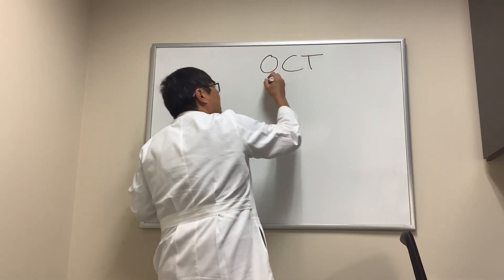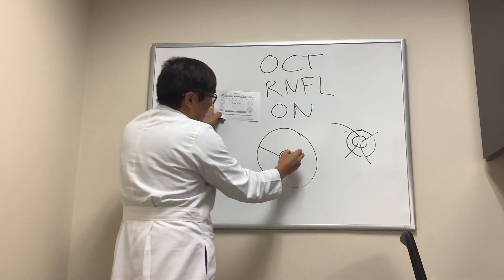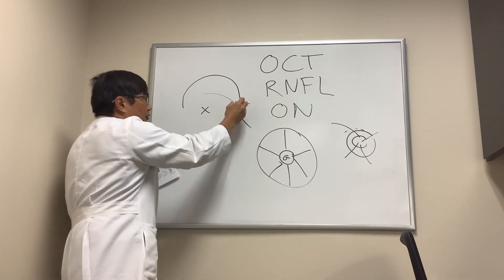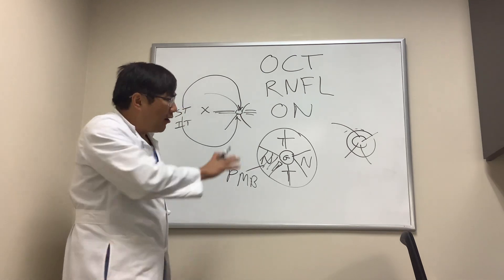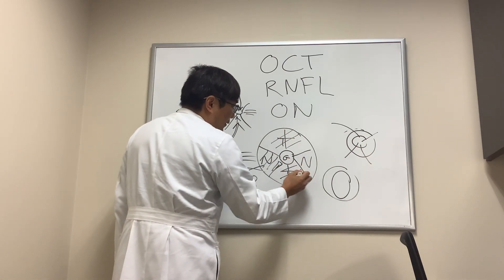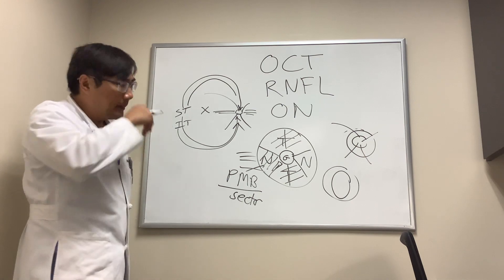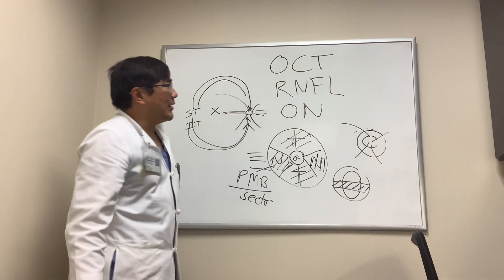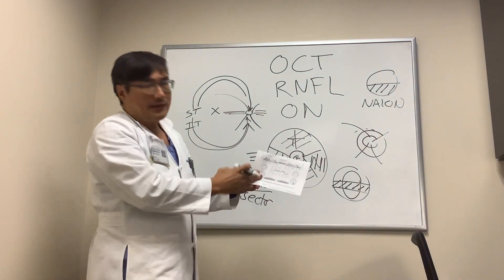Understanding Optic Nerve OCT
We welcome questions in the comments